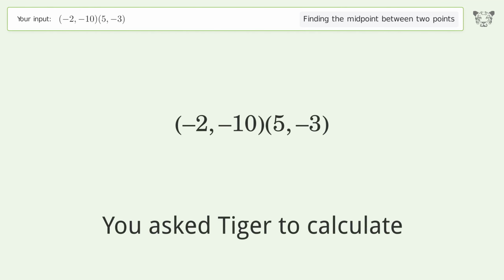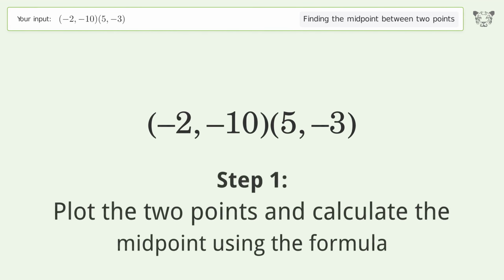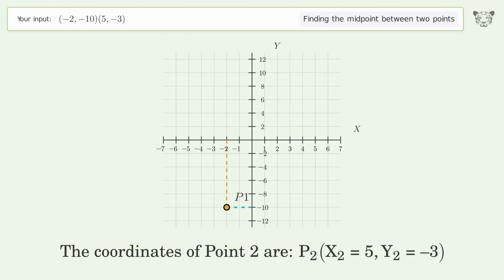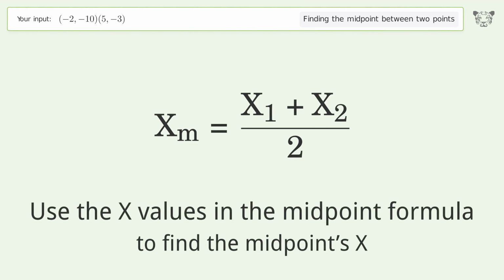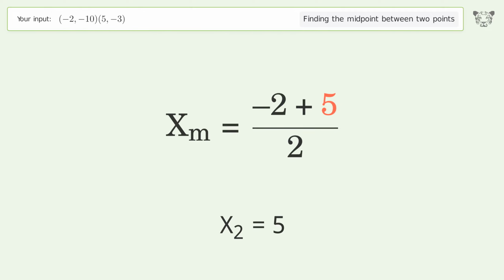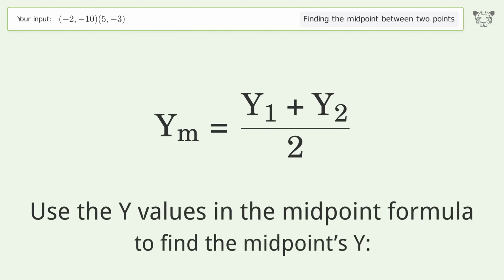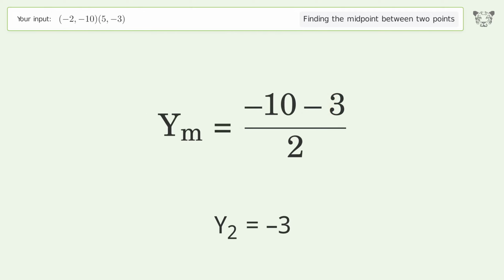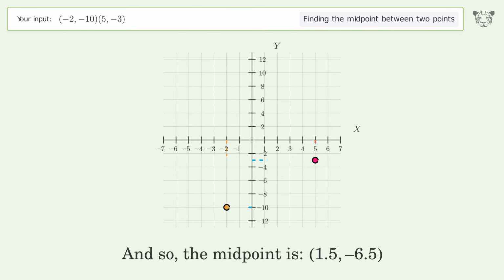Find the midpoint between two points p1 (-2,-10) and p2 (5,-3): Step-by-Step Video Solution